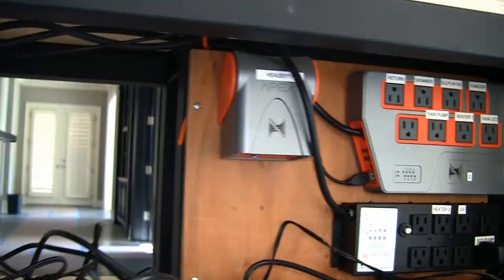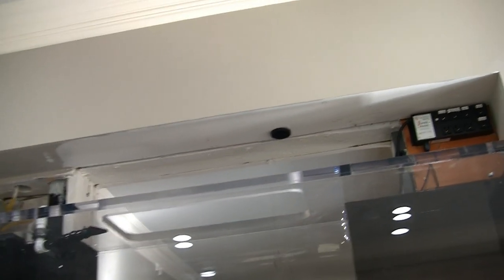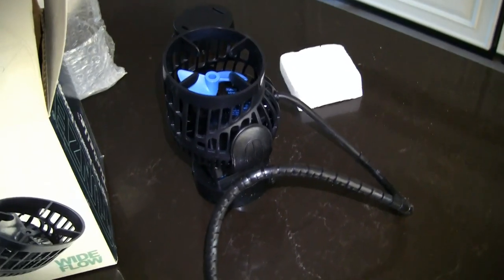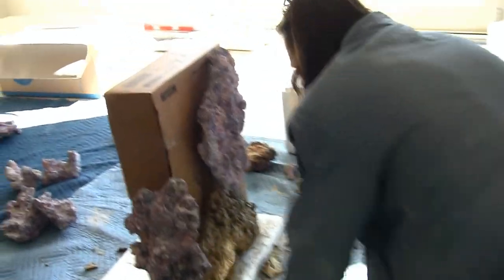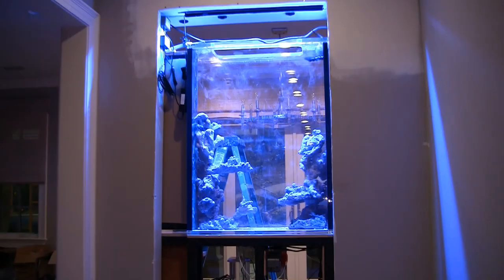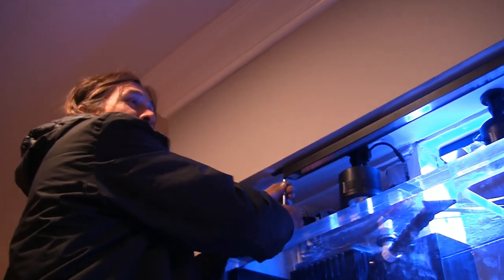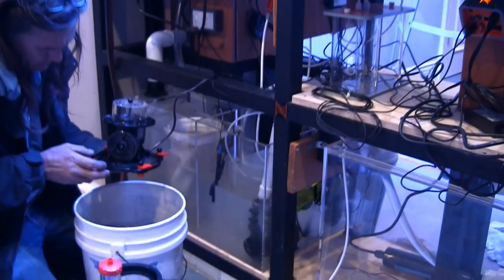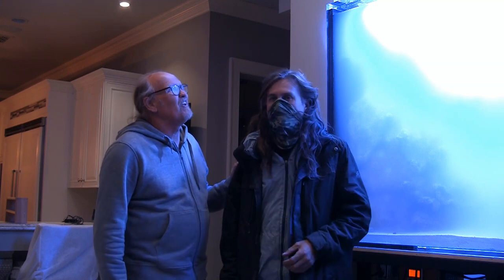The Step Tank, Episode 170, LA Fishguys, Part 2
This Step Tank will be on of Jim Stime of Aquarium Design in Thousand Oaks CA greater challenges as its a tall and narrow tank, built into a wall and is viewed from both sides. Its 48 inches tall and only 15" wide on its inside and it has to include a reef rock foundation on its inside. Its LA Fishguys one hundred and seventieth episode and one of many spectacular aquarium installations and state of the art systems that Jim has completed. Tag along and enjoy this most recent story of aquatic artwork.